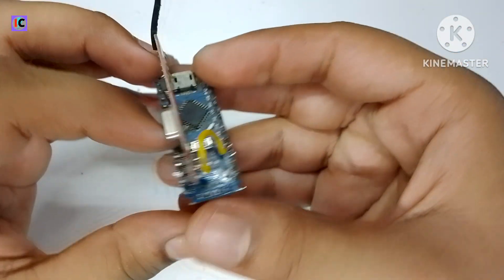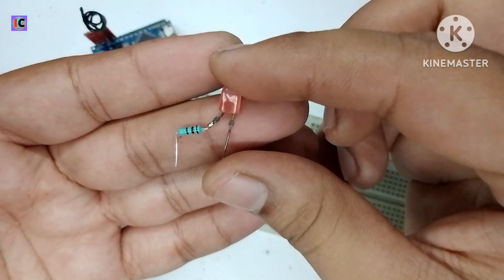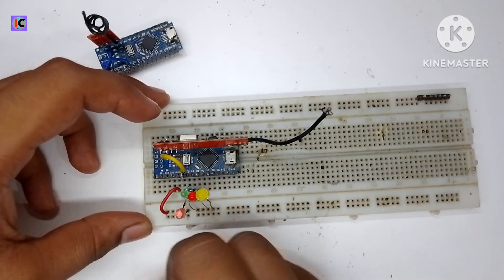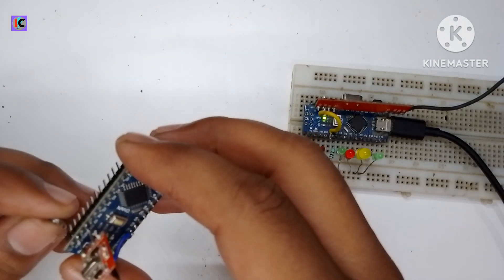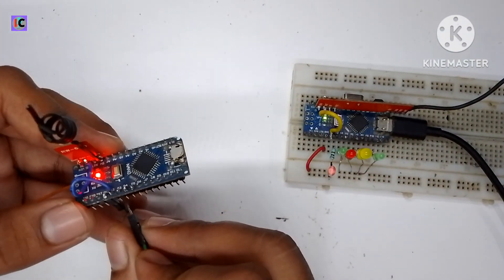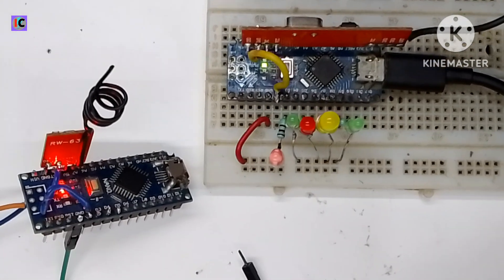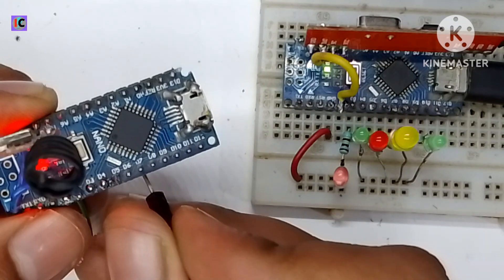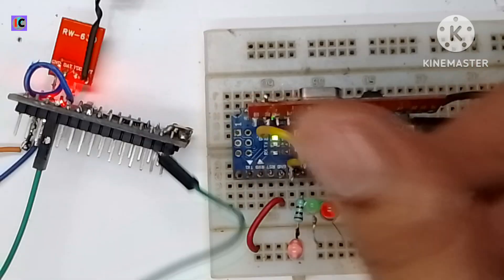433MHz Long Range RF Transmitter & Receiver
433MHz Long Range RF Transmitter & Receiver
In this video I made Arduino based 5 channel 433MHz RF remote controller with range up to 200 meters and very good response time enough to control RC car and robot.